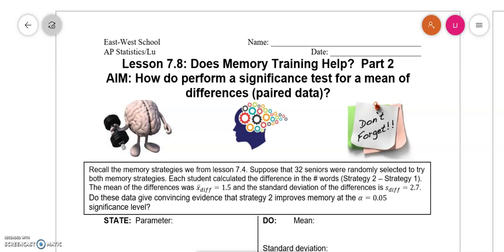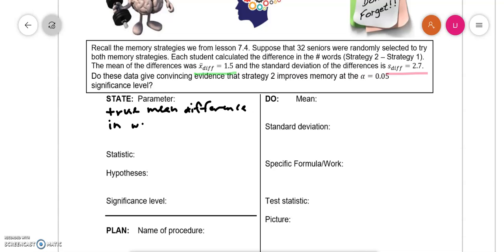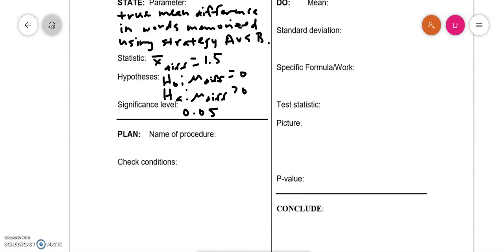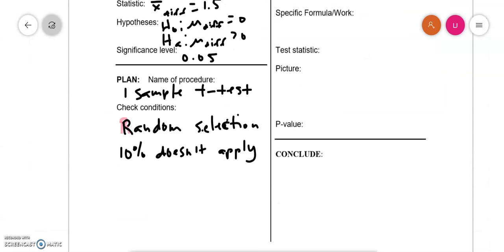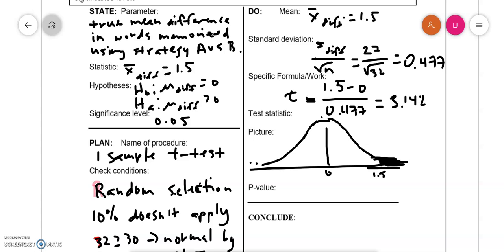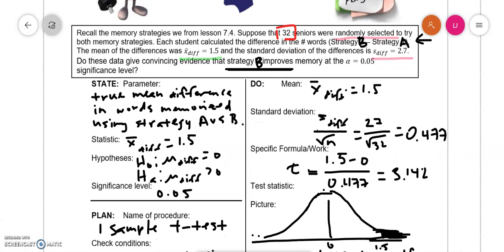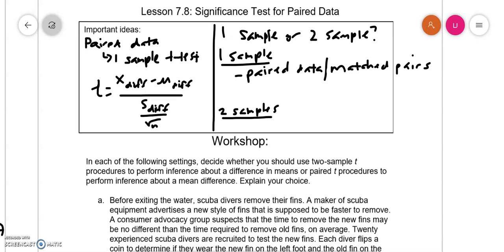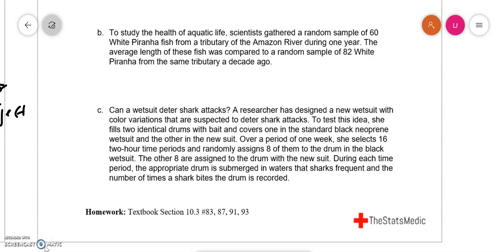Stats 7.8 - Significance Tests for a Mean of Differences